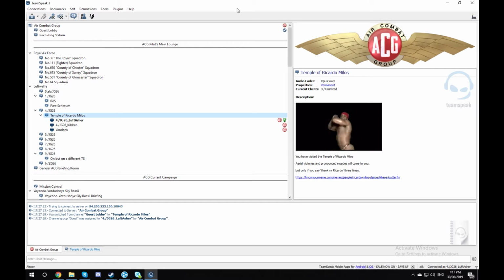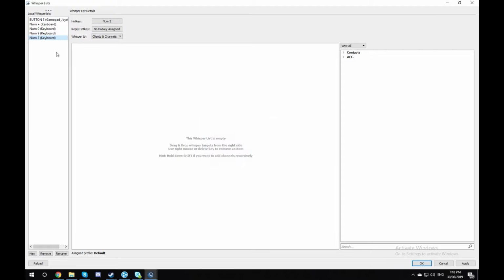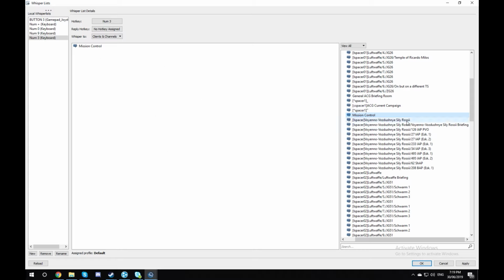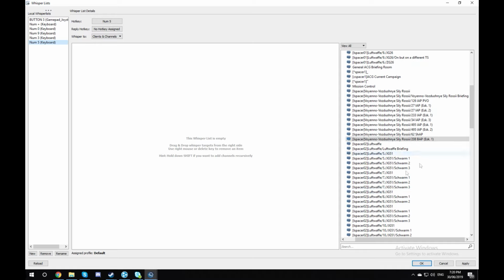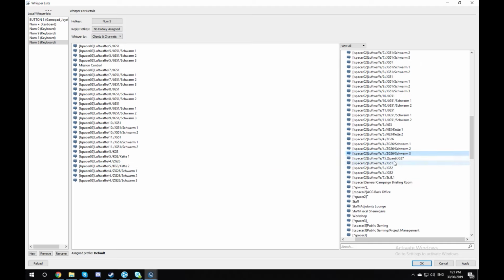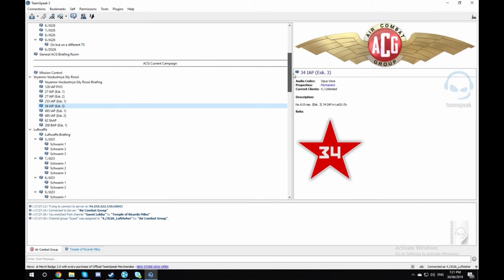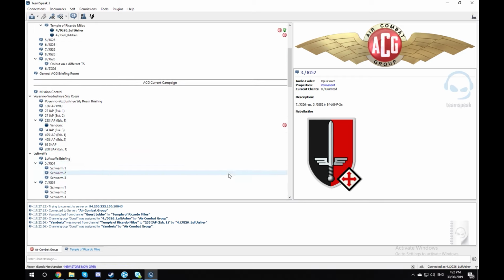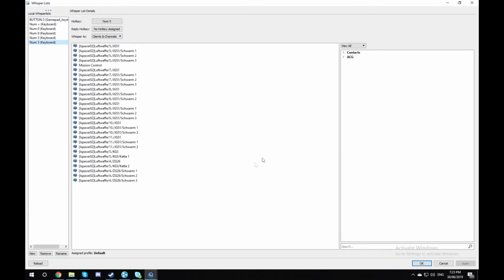Teamspeak Whisper Tutorial feat. Ricardo